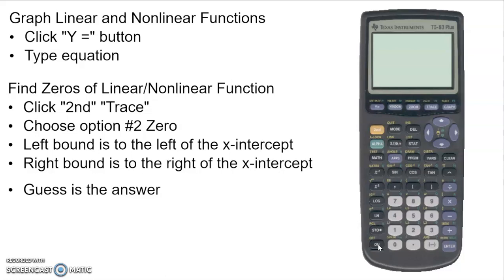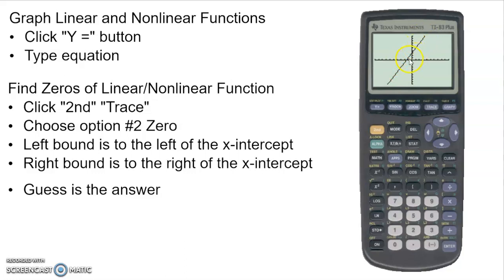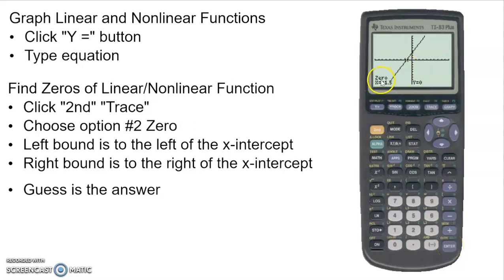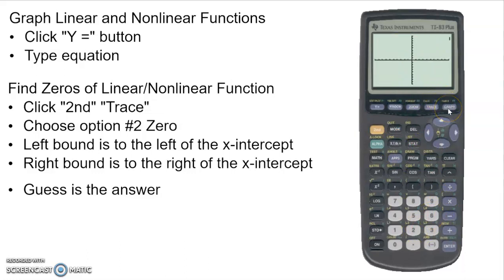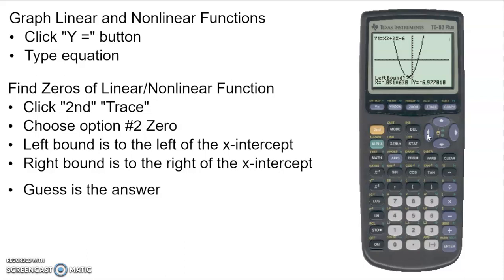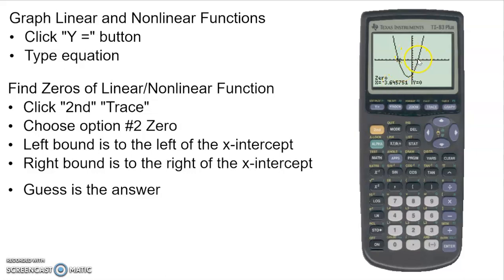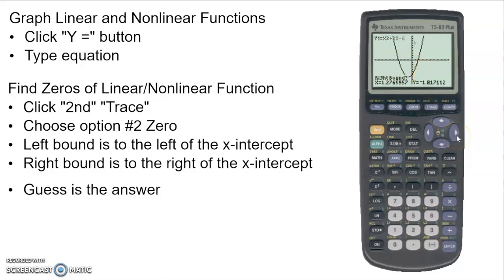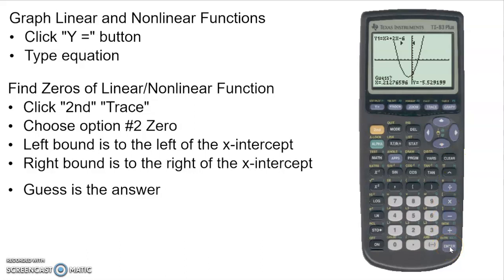Graph Linear and Nonlinear Functions on TI 83